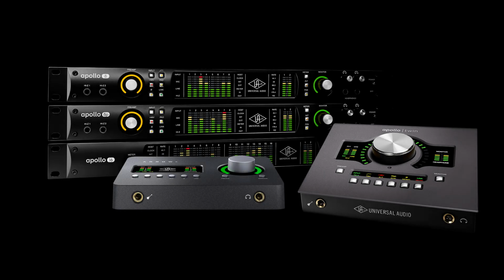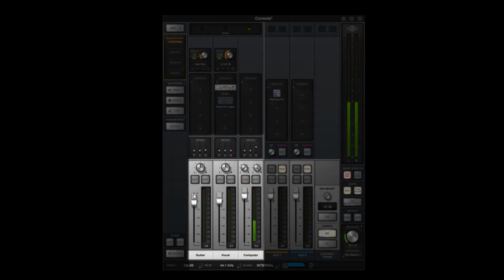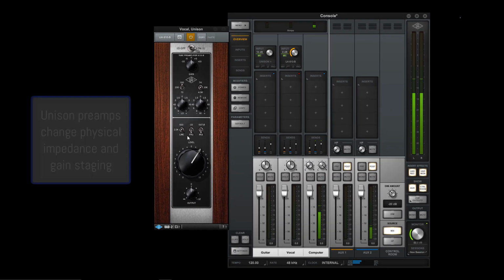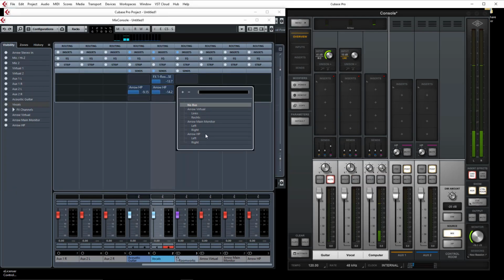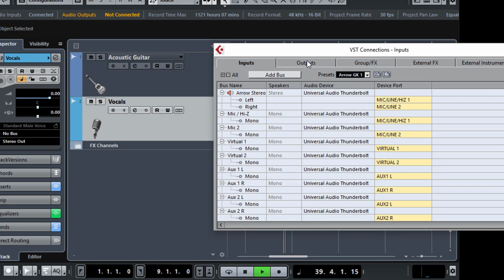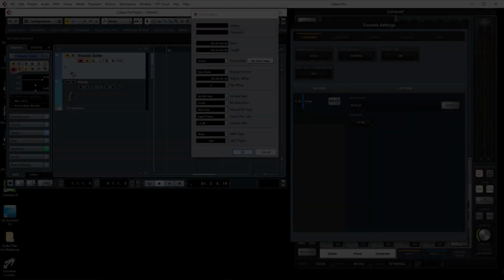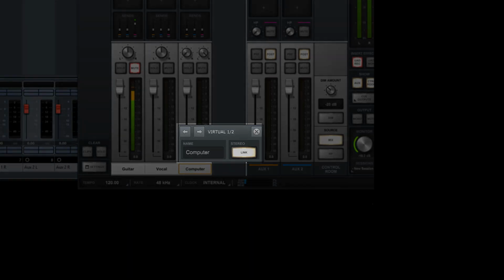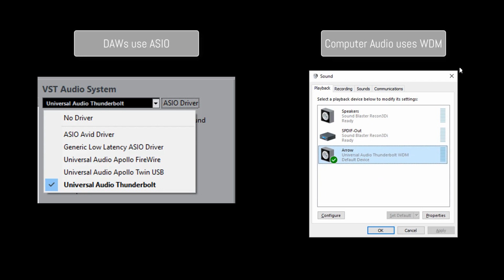Setting up UA Interfaces for Steinberg Cubase on Windows